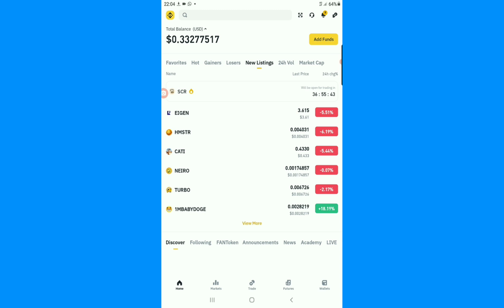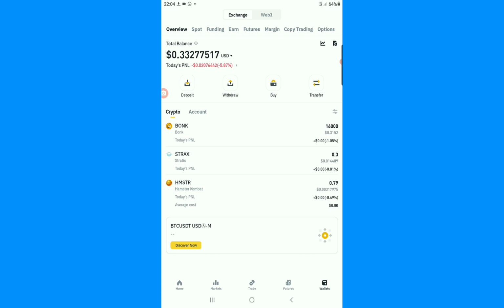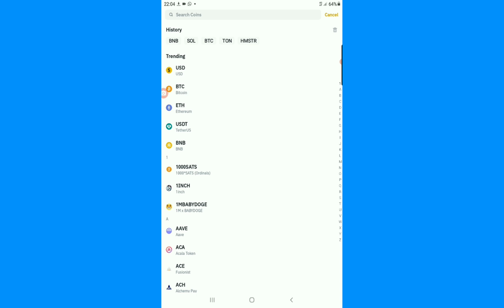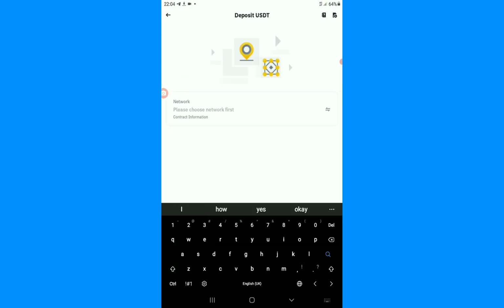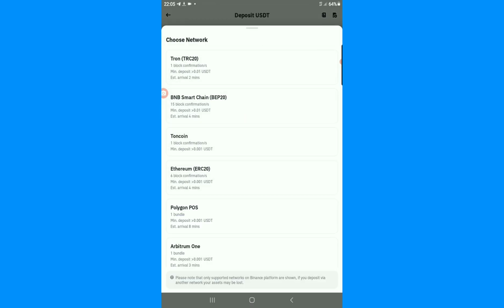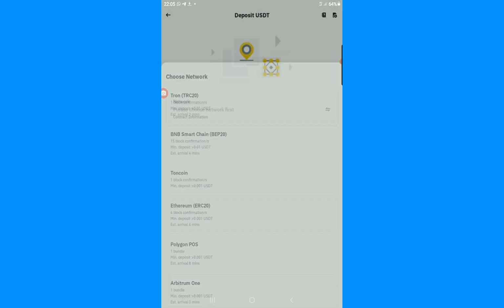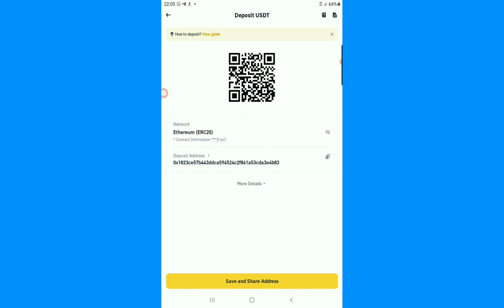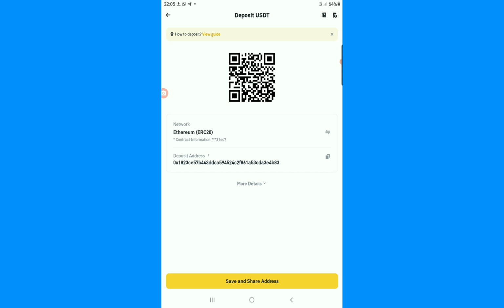How to Find and Copy USDT ERC20 Wallet Address on Binance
This video is about how to find and copy your USDT ERC20 wallet address on the Binance app. Below are the steps involved:

Step 1: Open the Binance App

- Tap the Binance icon on your mobile device to launch the app.
- Ensure you are logged in to your Binance account.

Step 2: Navigate to the Wallet Section

- Tap the "Wallet" icon at the bottom of the screen.
- Select "Fiat and Spot" from the options.

Step 3: Search for USDT ERC20

- Tap the "Search" icon (magnifying glass) in the top right corner.
- Type "USDT" in the search bar and select "USDT (ERC20)" from the results.

Step 4: Find the Wallet Address

- Tap the "Receive" button next to the USDT ERC20 balance.
- You will see your USDT ERC20 wallet address.

Step 5: Copy the Wallet Address

- Tap the "Copy" icon (two overlapping squares) next to the wallet address.
- This will copy the address to your device's clipboard.

Alternative Method

- If you don't see the "Copy" icon, you can long-press on the wallet address to select it.
- Then, tap "Copy" from the pop-up menu.

Verification

- Double-check that you have copied the correct address.
- Ensure it starts with "0x" (a characteristic of ERC20 addresses).

You have successfully copied your USDT ERC20 wallet address on the Binance app! You can now use this address to receive USDT deposits from external sources.

Remember to always double-check the address before sharing it with others or using it for transactions.